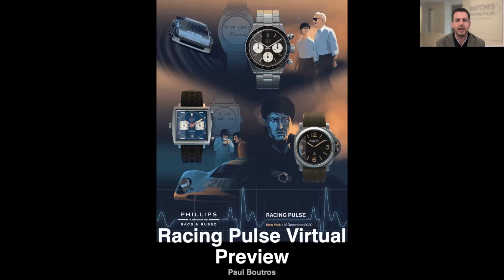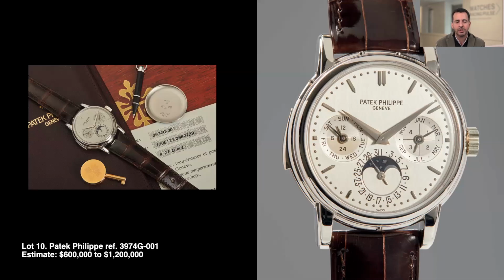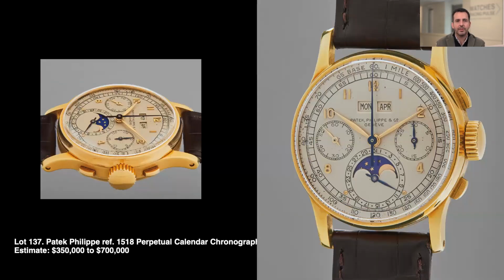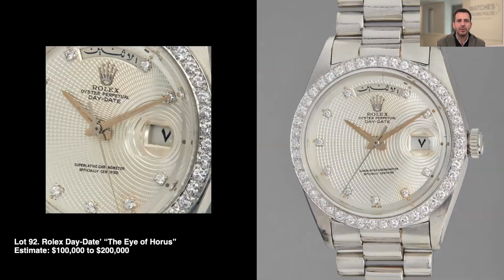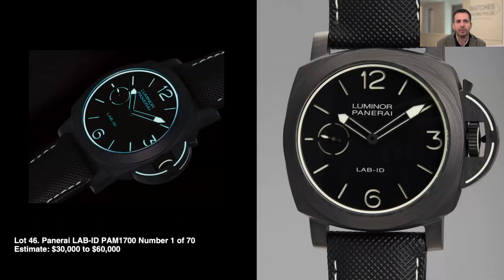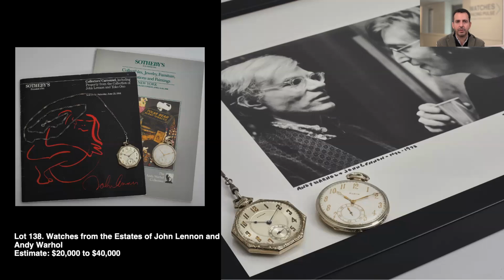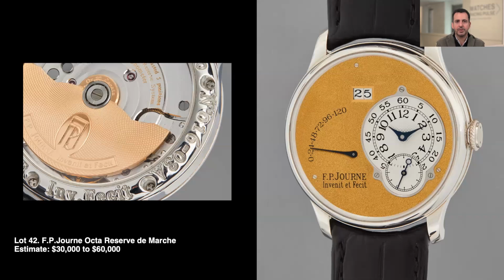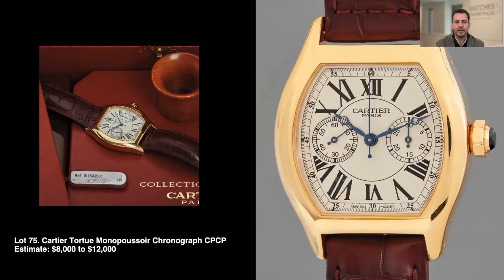Video Preview - The Racing Pulse Flagship New York Auction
Our Head of Americas, Paul Boutros, reviews the highlights of the upcoming Racing Pulse auction, and presents the incredible stories behind each watch.